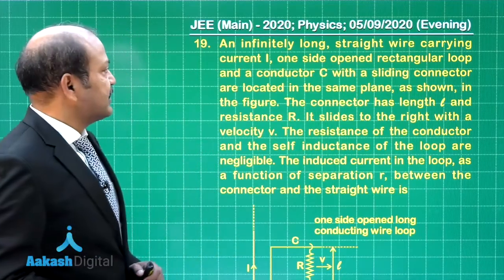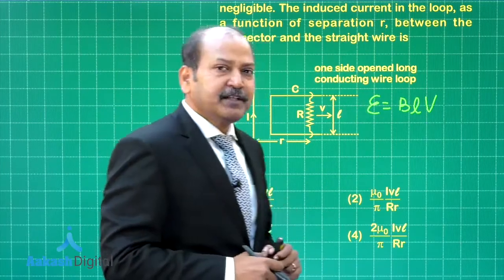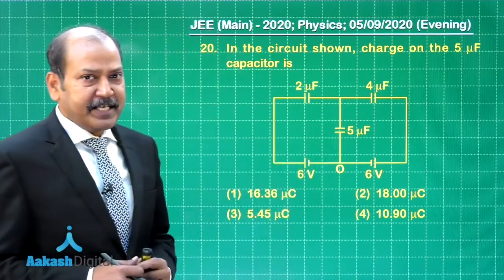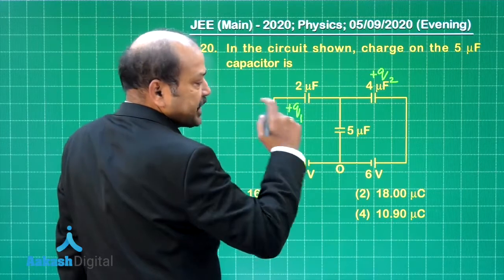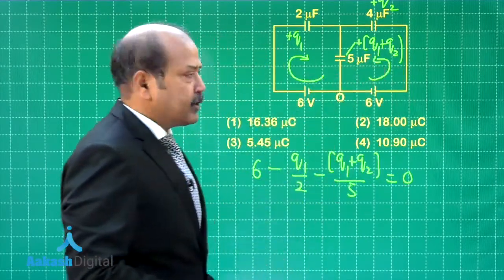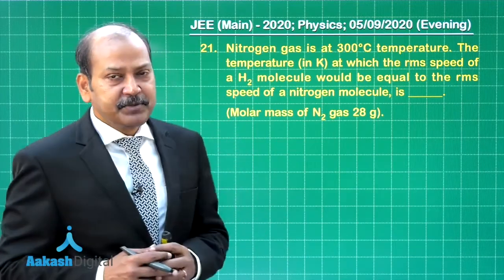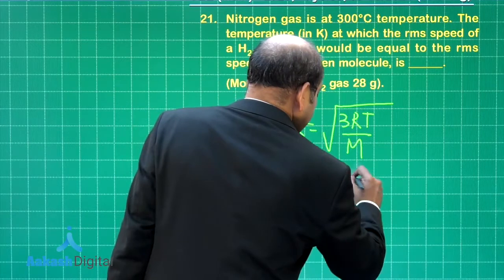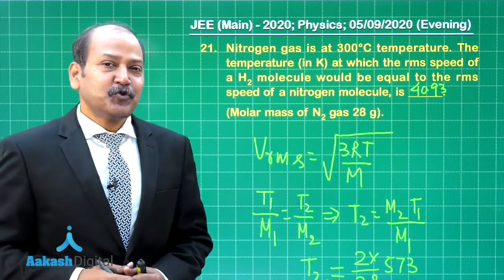Physics 19 to 21